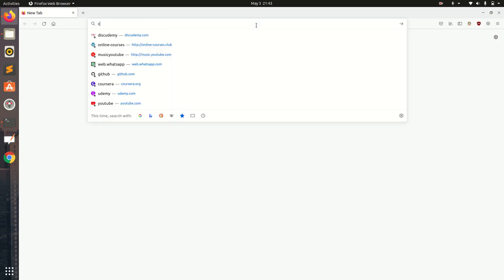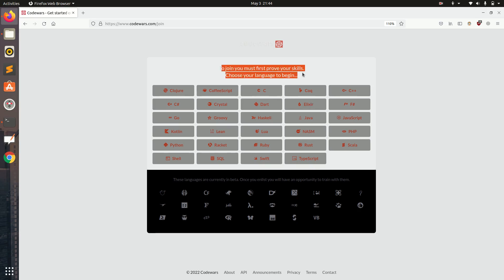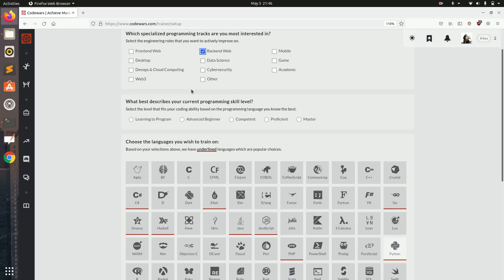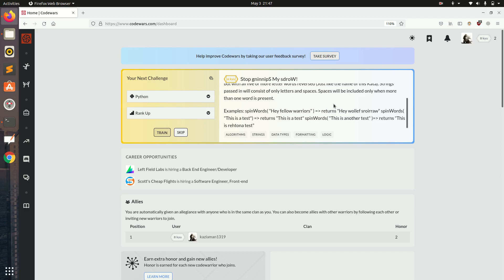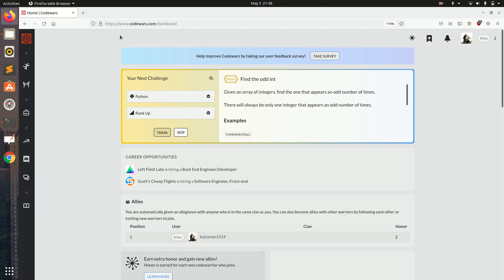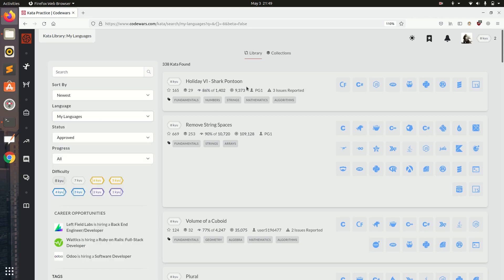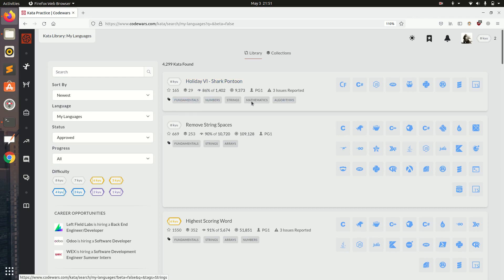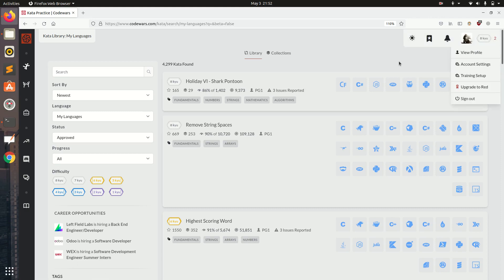Intro to Codewars | Register on Codewars | Get started with Codewars | Signup on Codewars | VC000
Register to Codewars to get started with competitive programming.